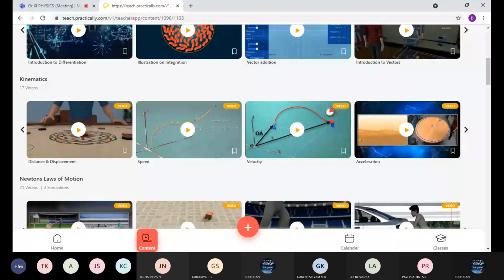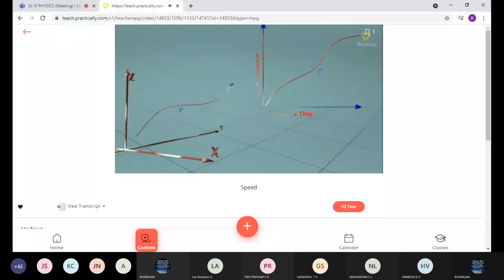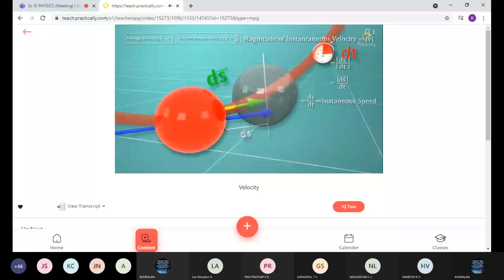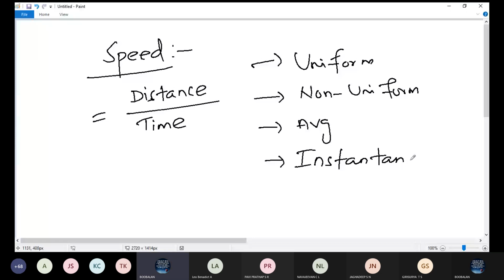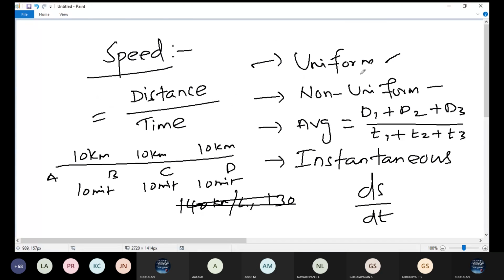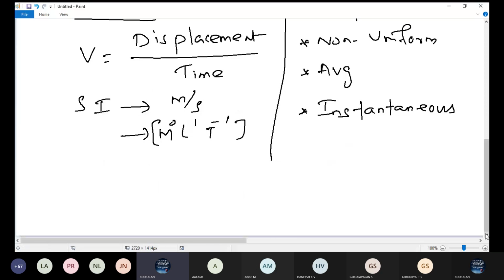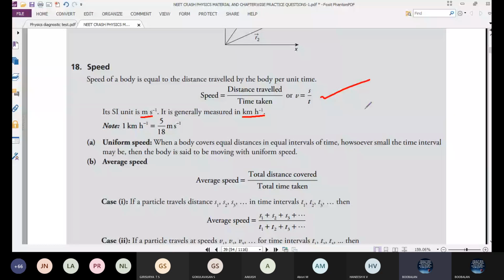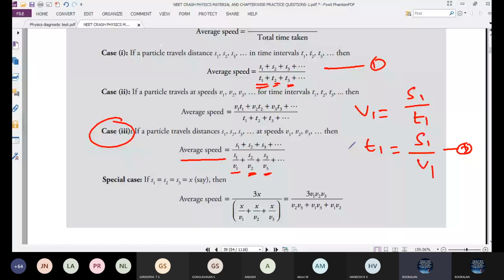Gr XI PHYSICS 20210619 040431